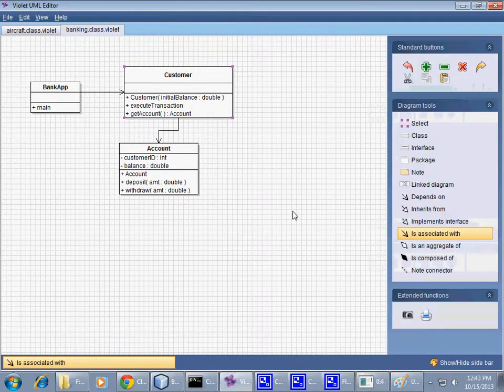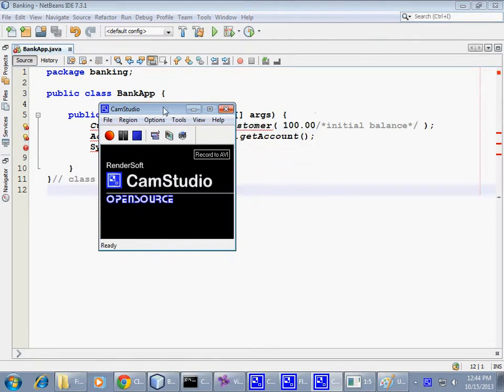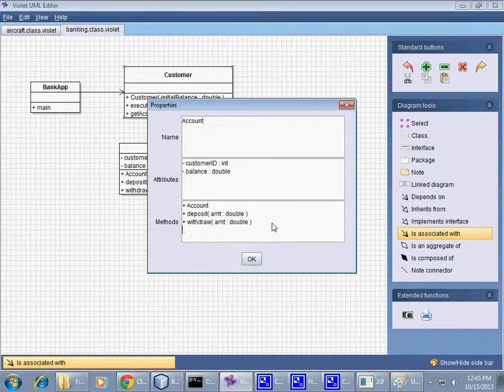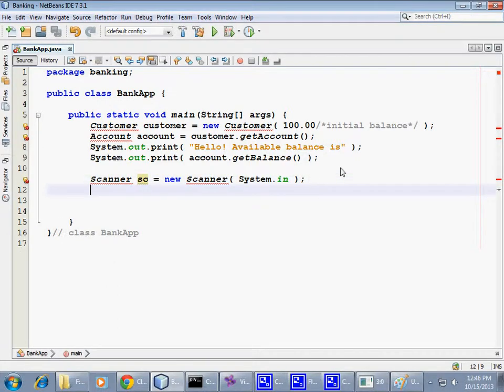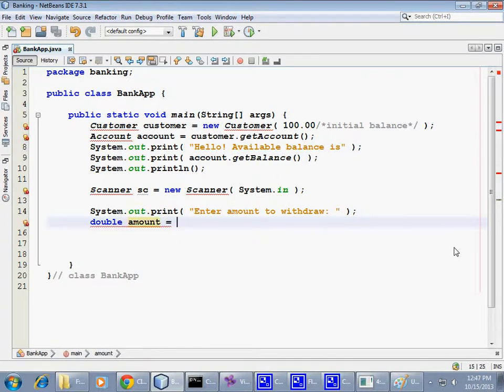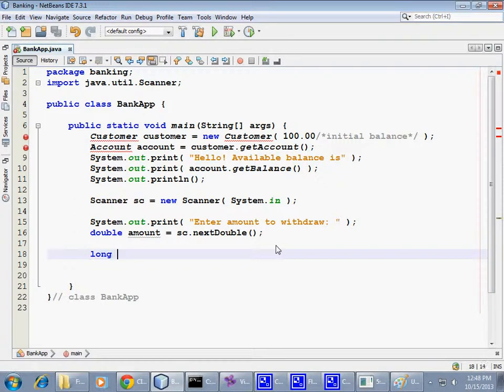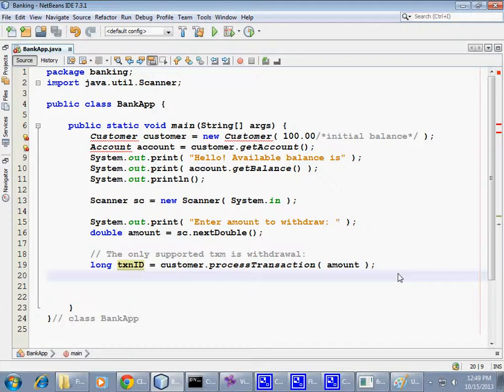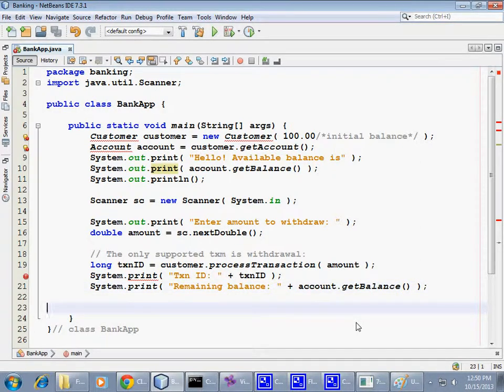Week 06 Exceptions Part 1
Bristol Community College, Fall River. Mass
UML Java error handling exceptions